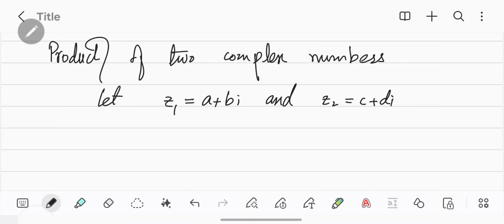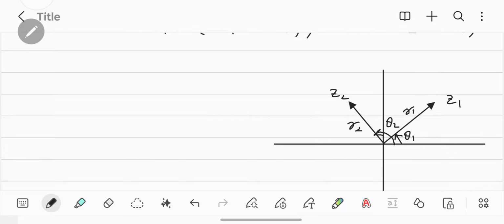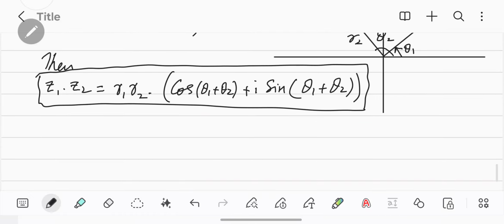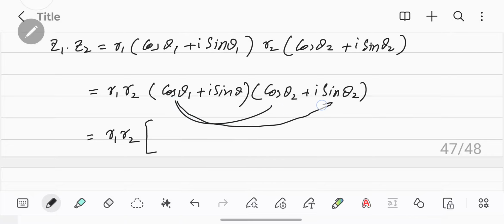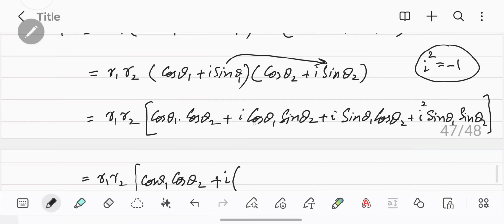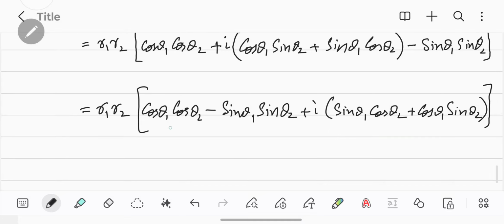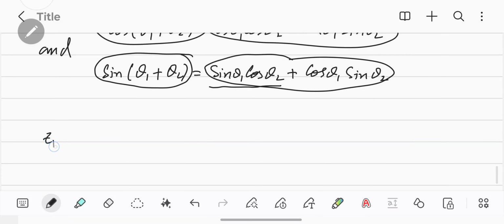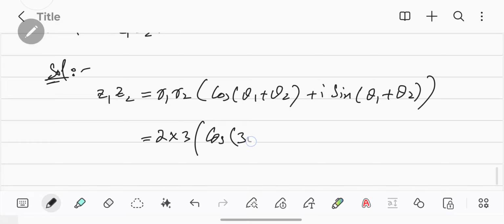Complex analysis 16| product of complex numbers in polar form